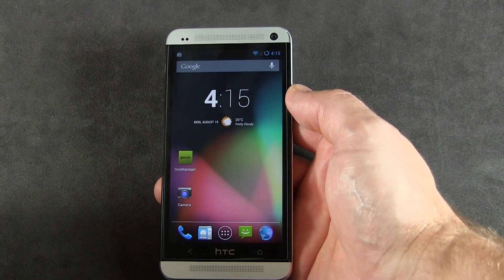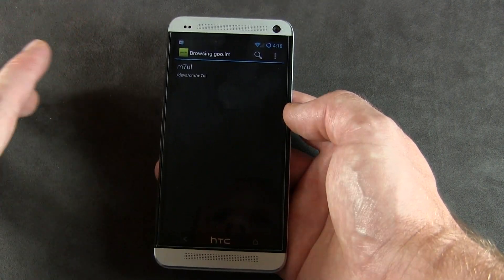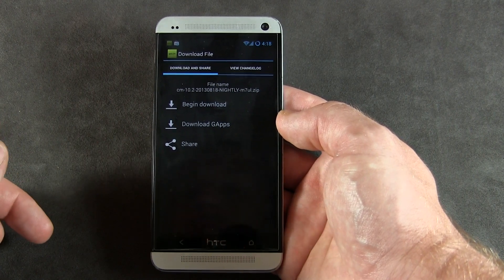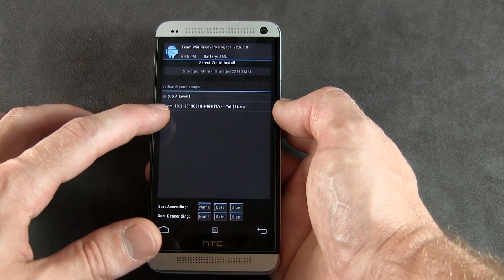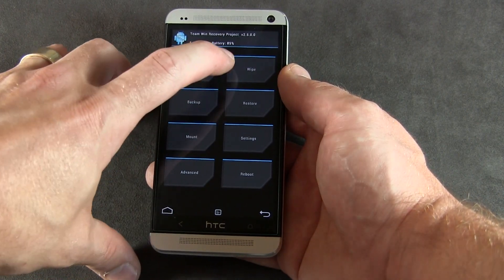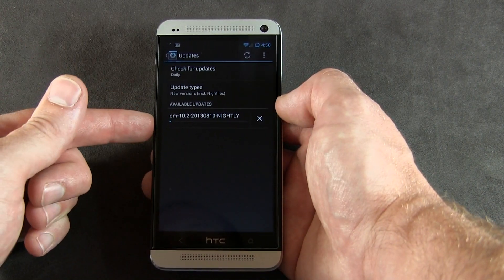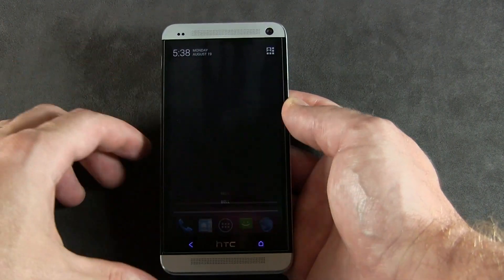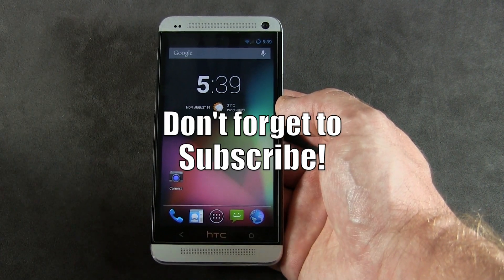How To Install & Update CyanogenMod 10.2 "CM10.2" On Most Android Devices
I show you an easy way to install and update CM10.2 on most Android devices. Also a couple tips at the end. After doing this once, you'll be able to install and update CM10.2 in no time =)